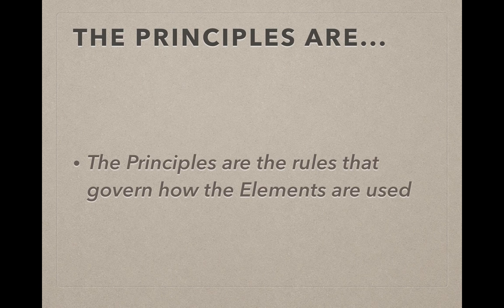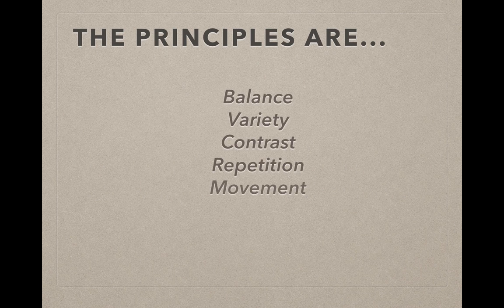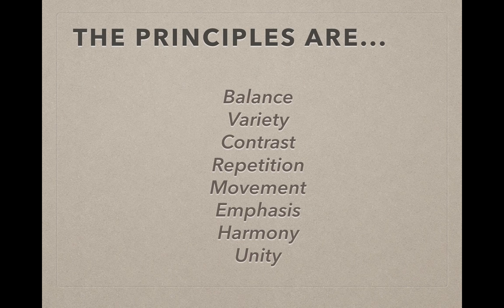01 Cer Intro